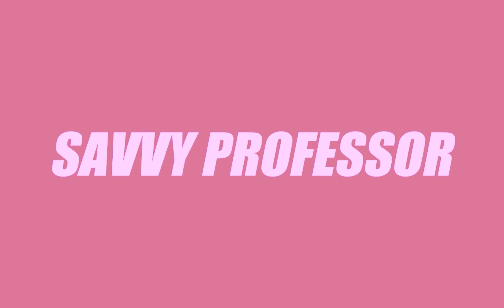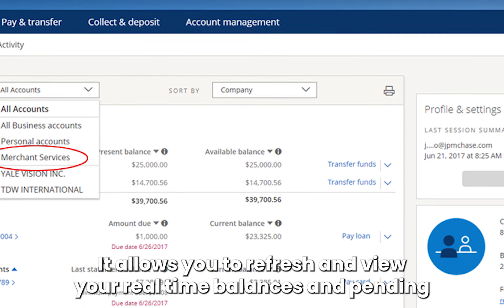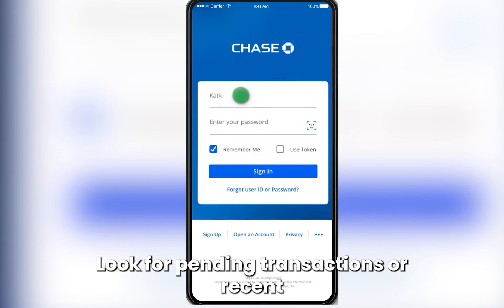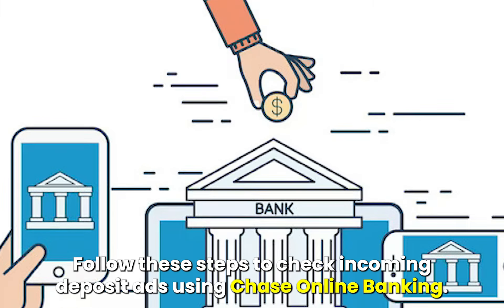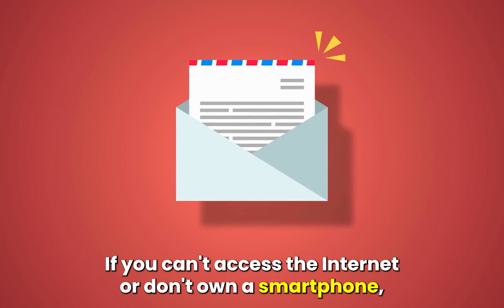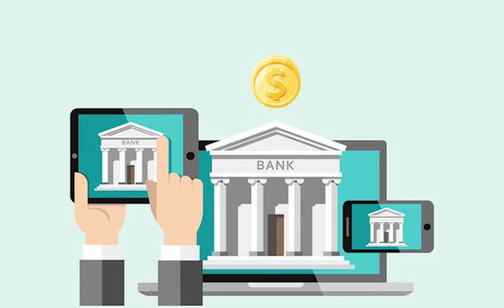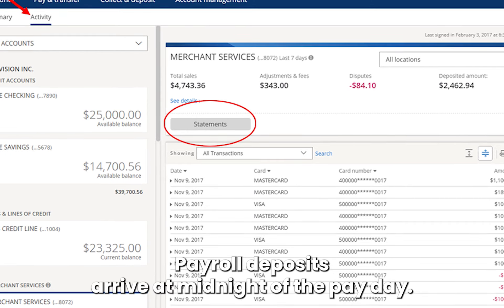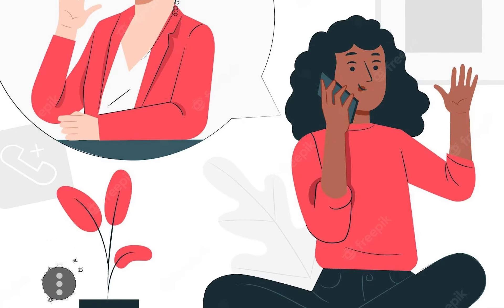How to Check Incoming Direct Deposit Chase (Can You See Pending Direct Deposits on Chase?)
How to Check Incoming Direct Deposit Chase  (Can You See Pending Direct Deposits on Chase?). In this video, we'll look at how to check incoming direct deposits on Chase.

Chase Mobile App
The Chase Mobile app is the easiest way to monitor your accounts for incoming direct deposits.

Chase Online Banking portal
Like the mobile app, Chase online banking offers an easy way to check incoming direct deposits.

Enable text and Email notifications.
If you cannot access the internet or don’t own a smartphone, set up email or text notifications.